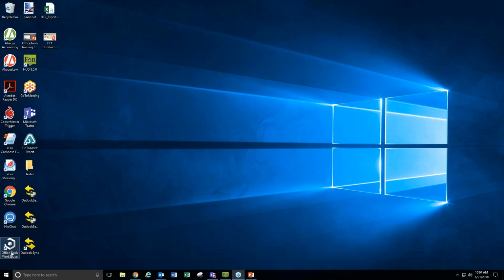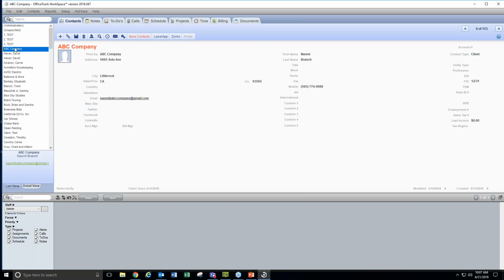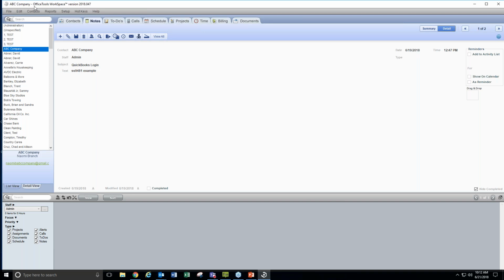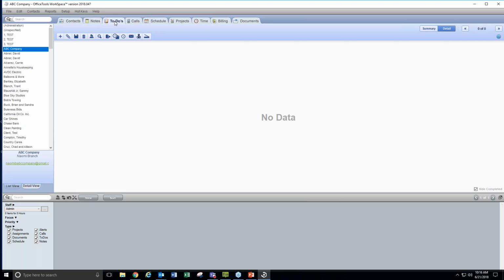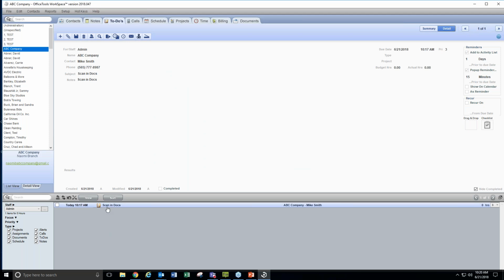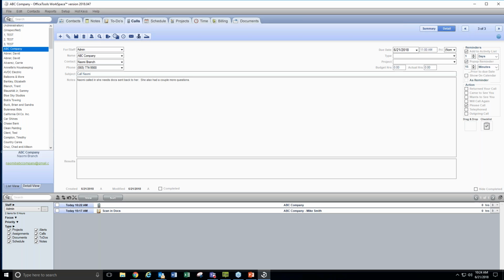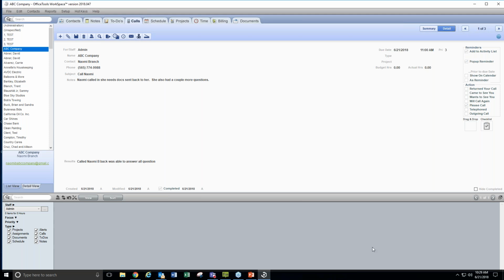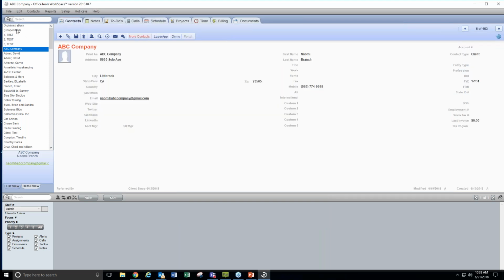OfficeTools Introduction to OfficeTools Jun 21, 2018